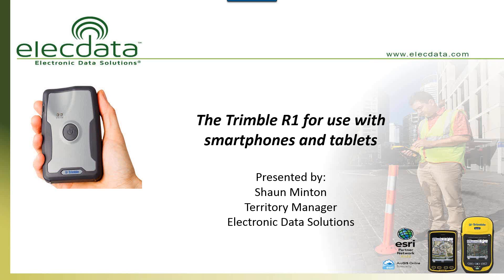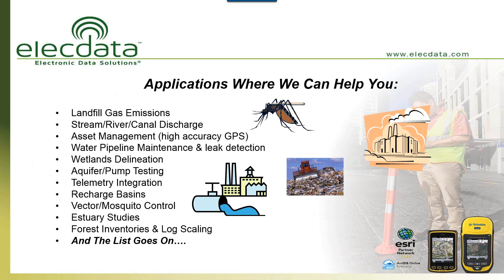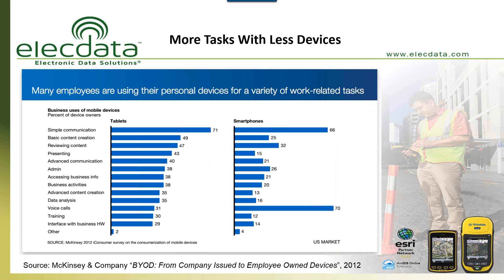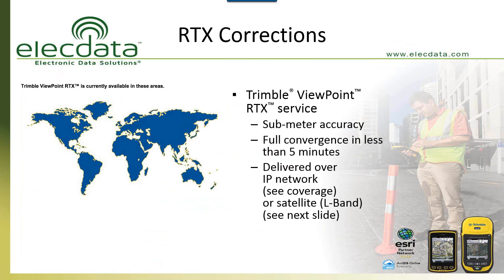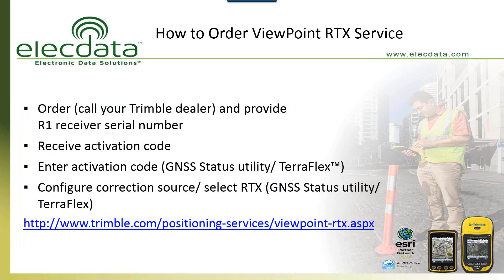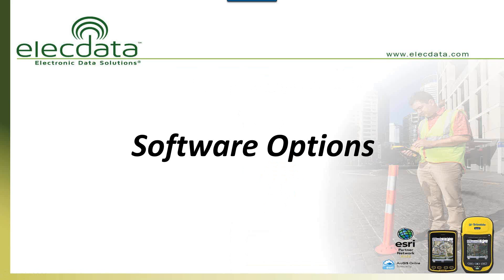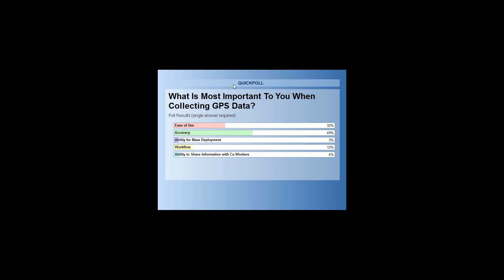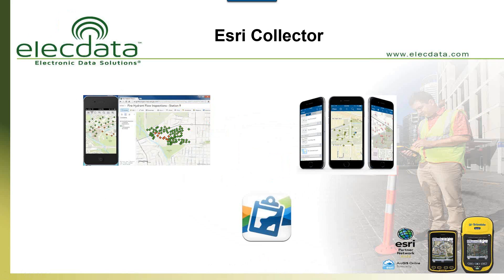How to Achieve Sub Meter GPS Accuracy on Your Smartphone or Tablet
This is a recorded webinar from April 29, 2015 titled: How to Achieve Sub Meter GPS Accuracy on Your Smartphone or Tablet